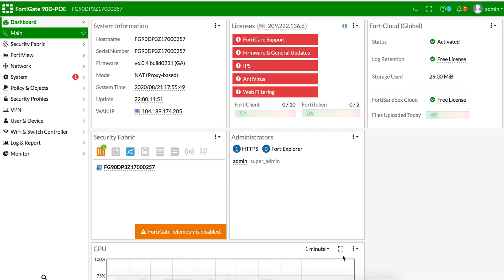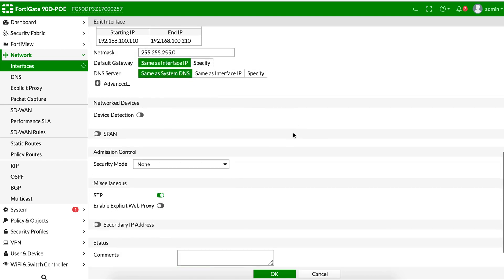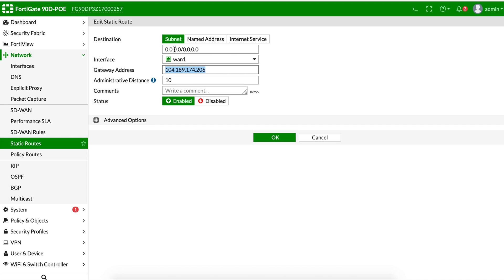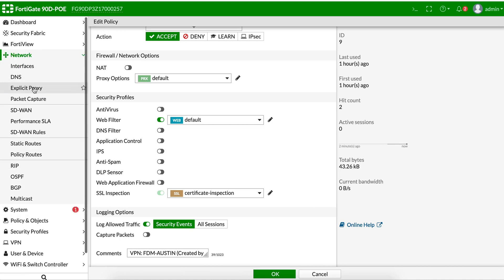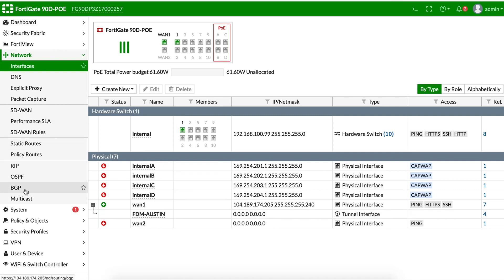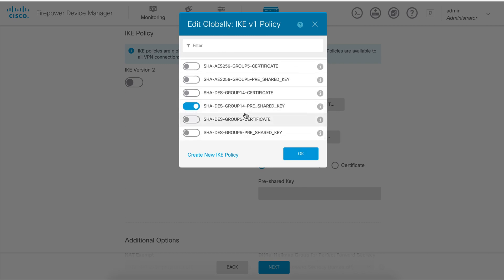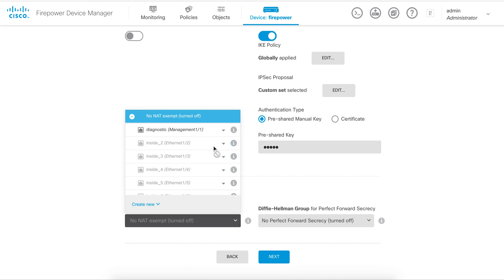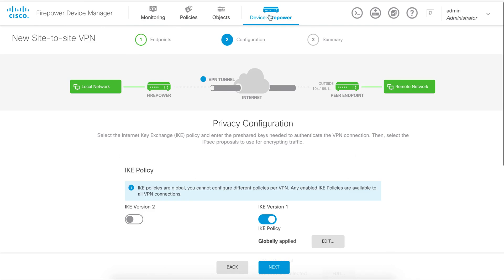Cisco Firepower to Fortinet Fortigate Site to Site VPN (English)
A virtual private network (VPN) connection establishes a secure tunnel between endpoints over a public network such as the Internet. In this video we are configuring a site to site VPN between a Fortigate NGFW and a Cisco Firepower NGFW on Firepower Device Manager (FDM).